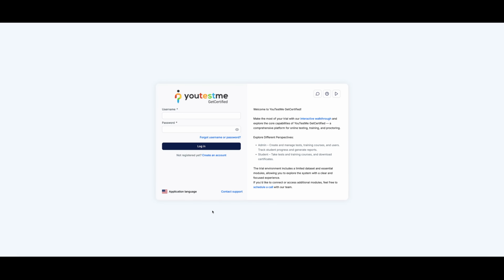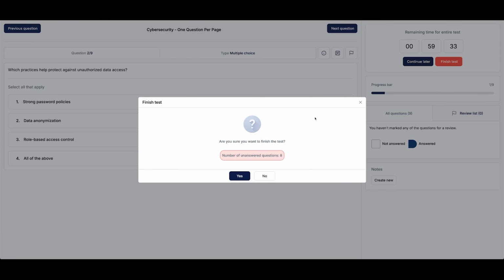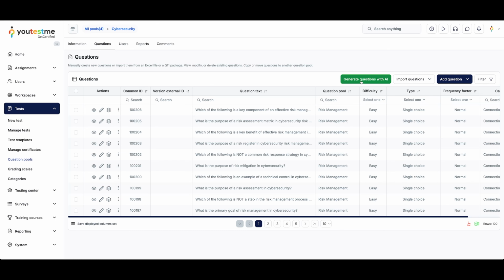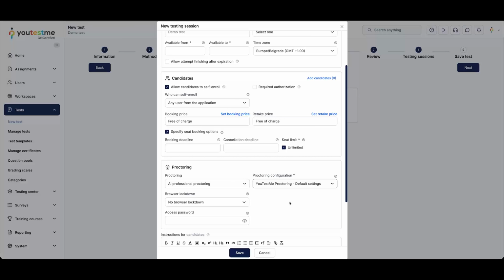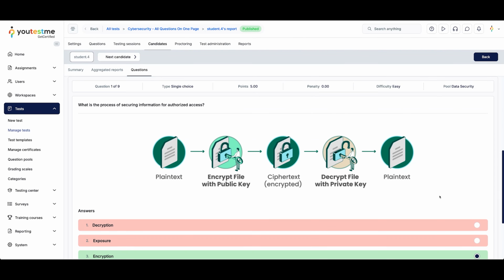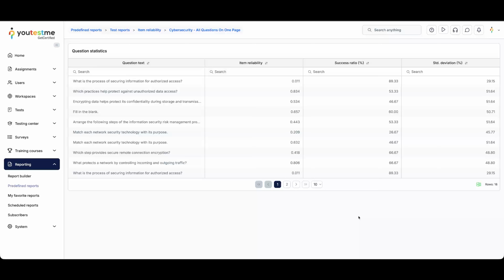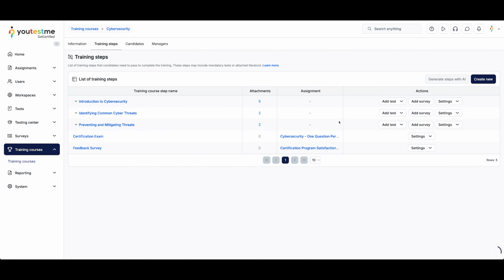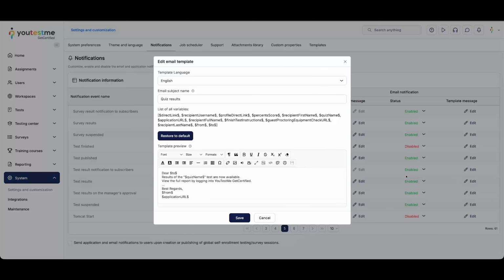YouTestMe GetCertified 15.0 - Application Walkthrough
Covered in this walkthrough:

00:00 - Login
00:31 - My Tests
00:55 - Equipment Check
01:29 - How to take a Test
02:06 - Personal Report
02:49 - New Users
03:10 - User Groups
03:20 - Question Pools
04:31 - New Test
06:49 - Test Takers
07:32 - Test Results
07:57 - Test Statistics
08:21 - Question Pool Statistics
08:40 - Question Statistics
10:21 - Answers Statistics
10:43 - Report Builder
11:07 - Scheduled Reports
11:28 - How to create Training Course
12:24 - Taking a Training Course
12:46 - Workspaces
13:11 - White Labeling

YouTestMe has been named a Top Canada Education Solution Provider in 2022!